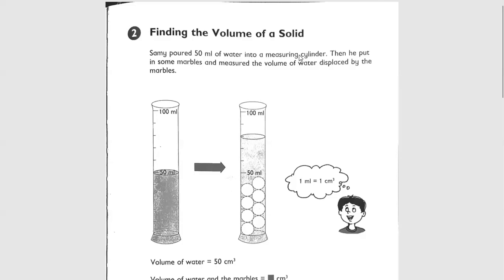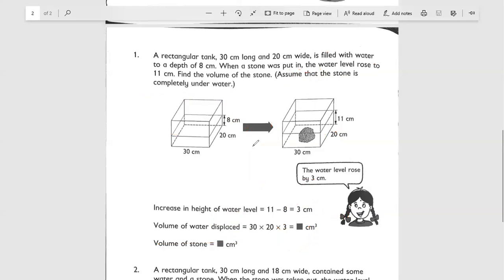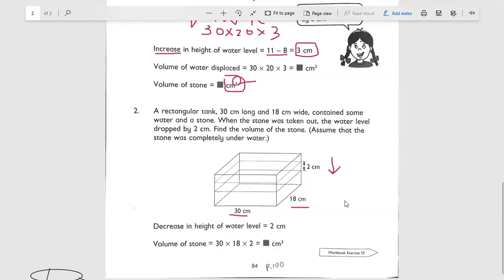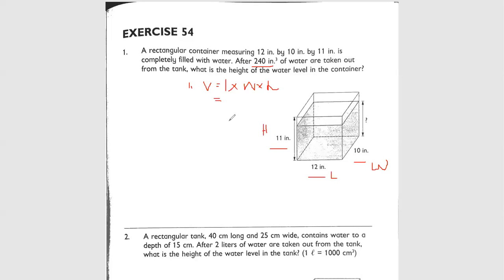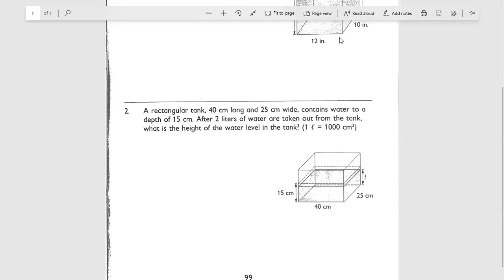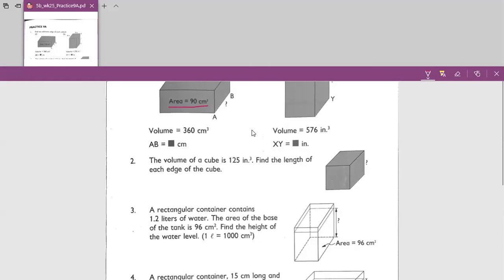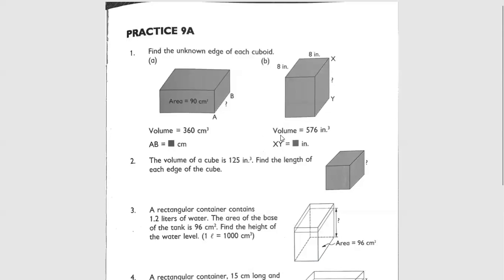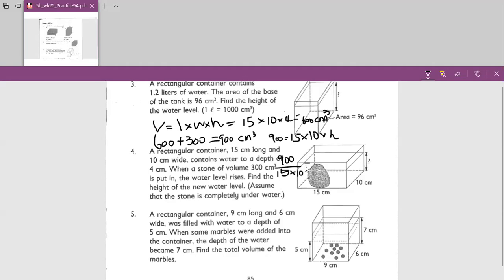5th Grade Math - 4th Lesson - 3/24/2020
Thanks for joining us for Math today!